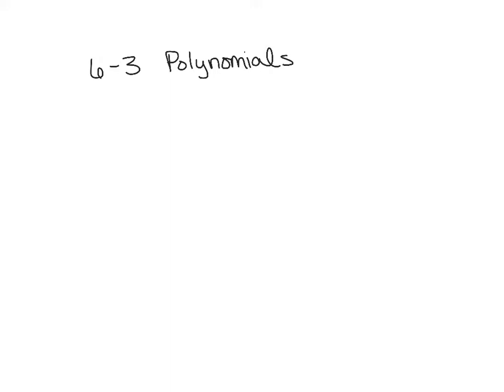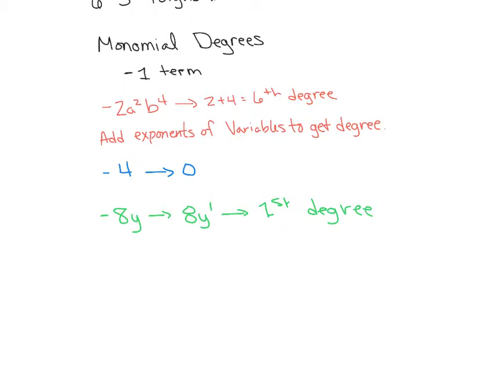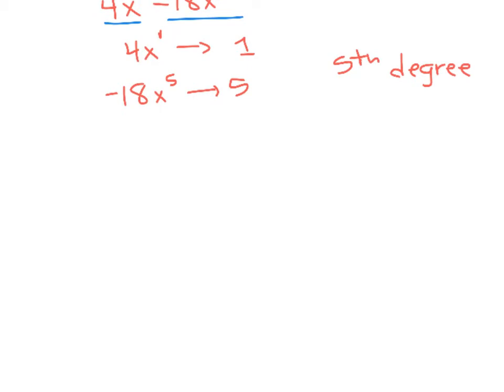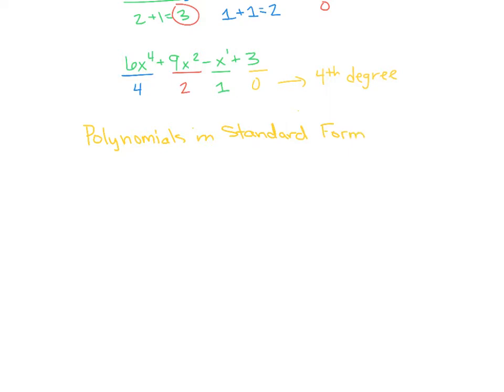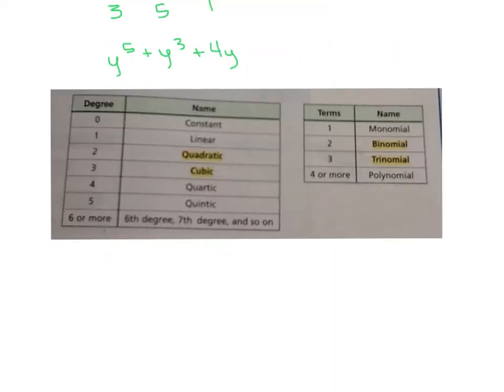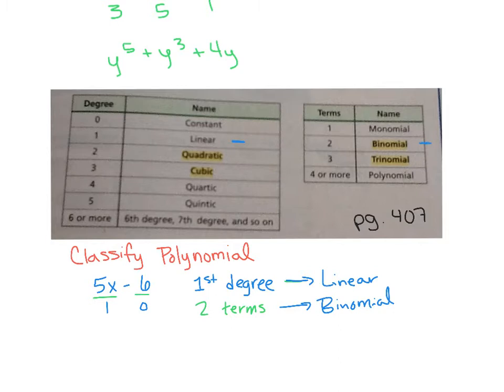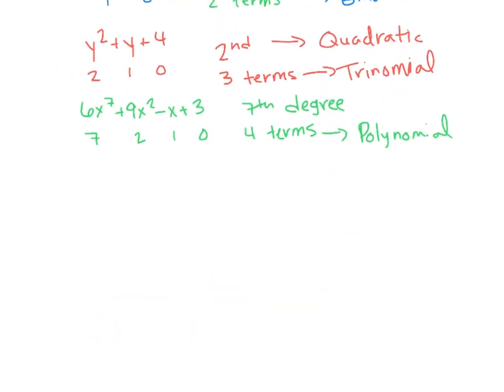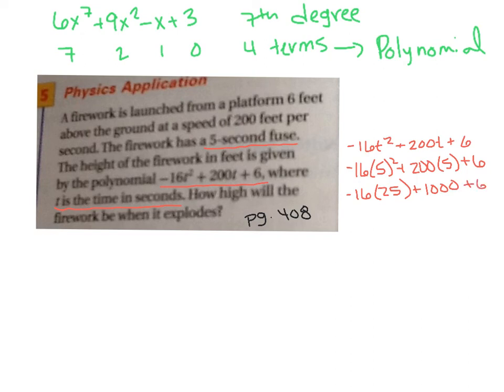Alg 1 6 3 Polynomials